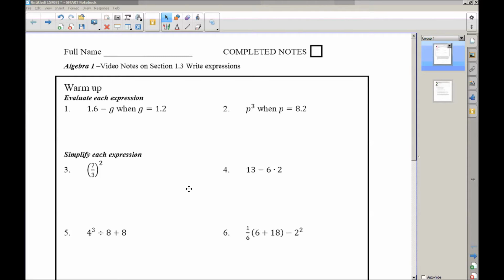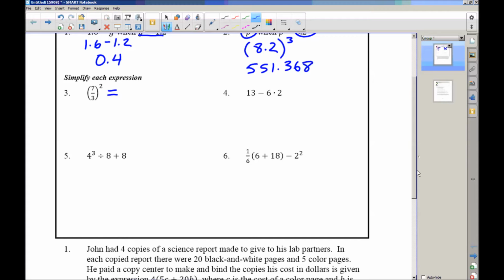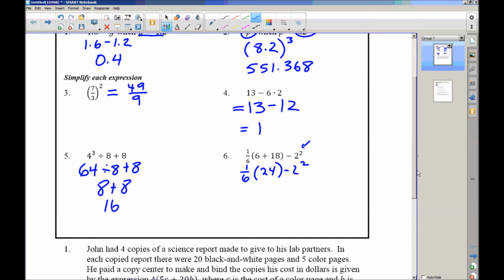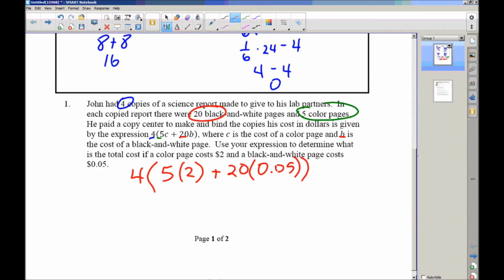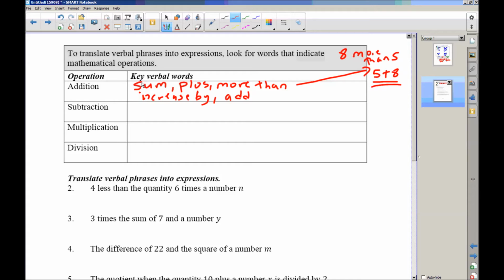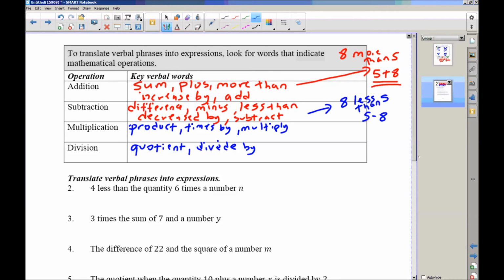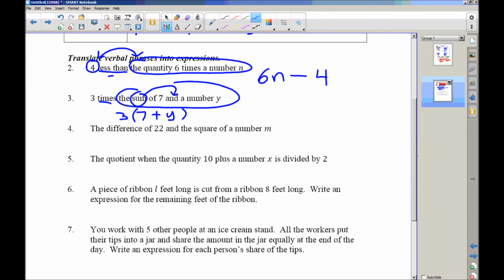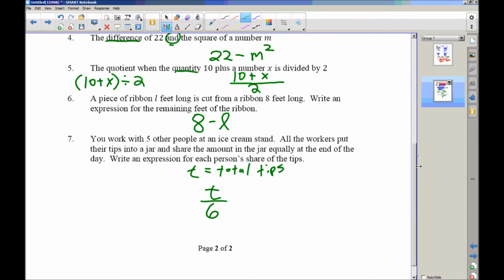Algebra Section 1.3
Video notes on Section 1.3 Write Expressions